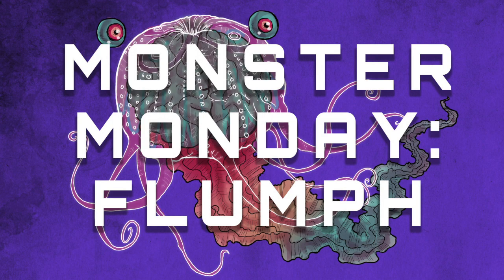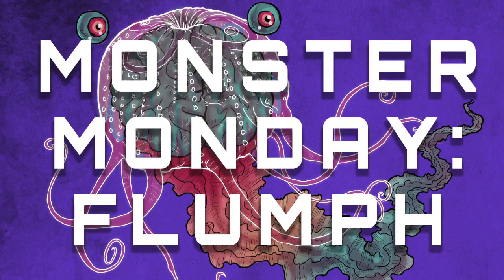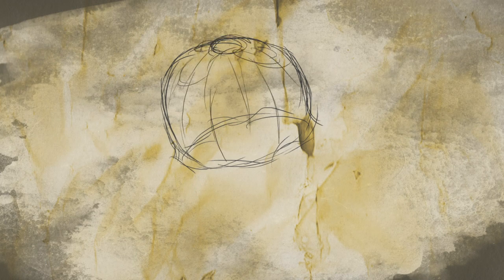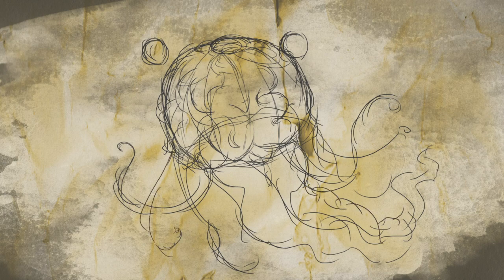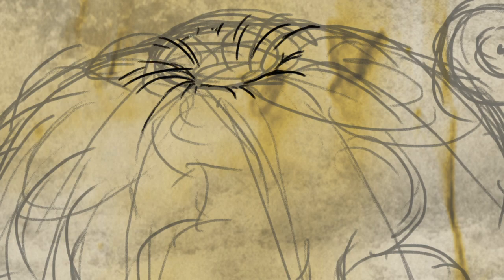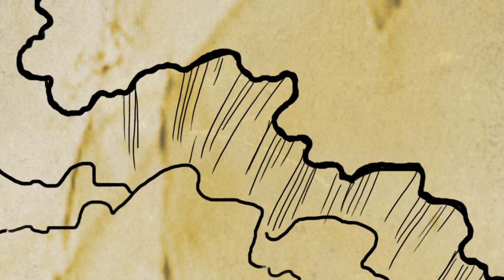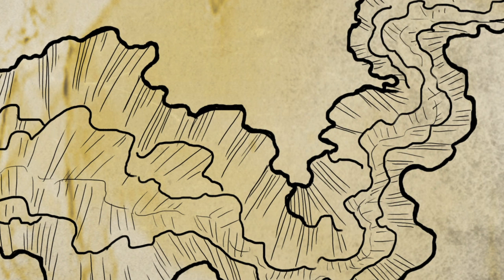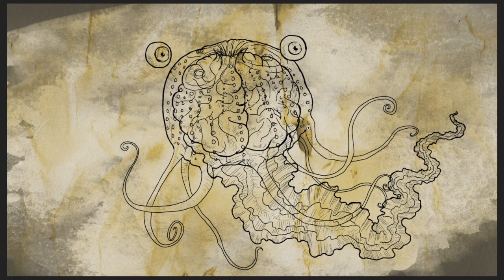Monster Monday: Flumph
Welcome back to another Monster Monday: A series where I'll be drawing a monster from Dungeons and Dragons while I talk about its lore, history in the real world and what they're like to use as a DM or fight as a player.
In this video, I talk about Flumphs; friendly, floating jellyfish with eyes!
If you want to use a Flumphs in your game, or find out more, you'll need:
- The Monster manual

The music in the background was "Head First" by HOME. which you can find on the "Electronic Gems" channel, here: